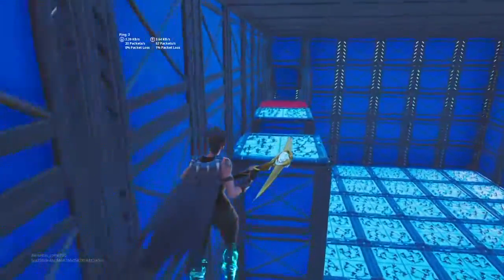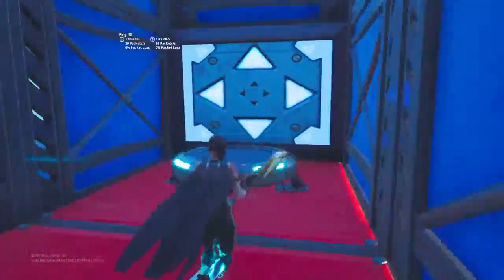Darkness death run coming soon...